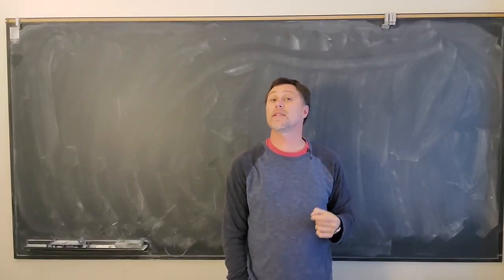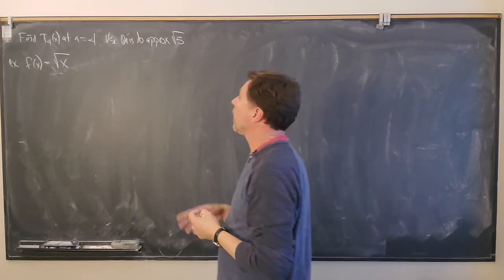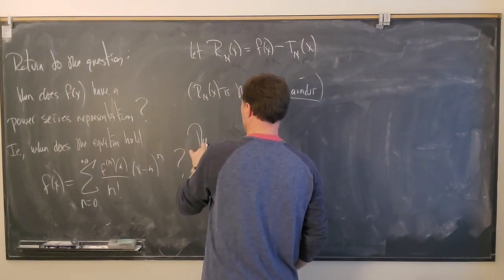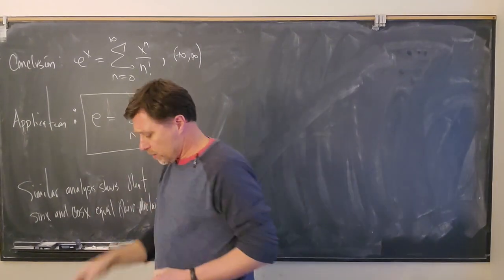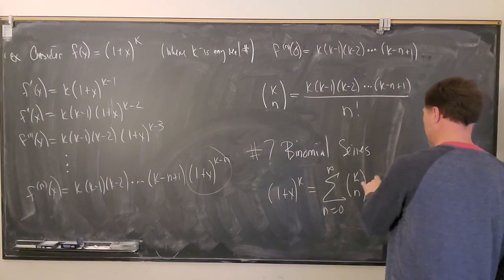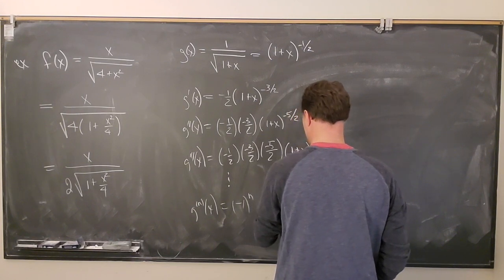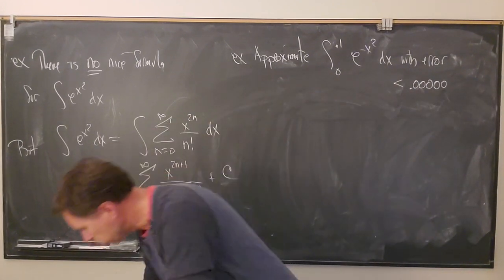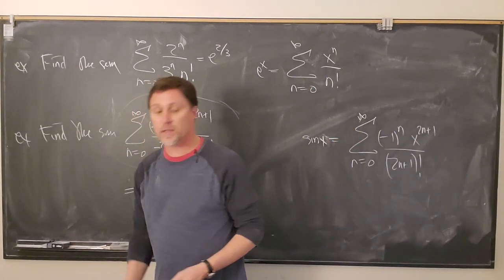143 Lecture 10B